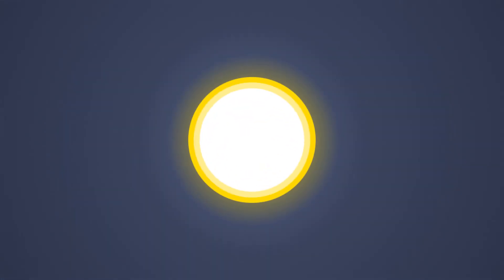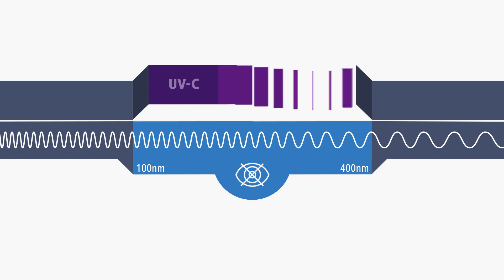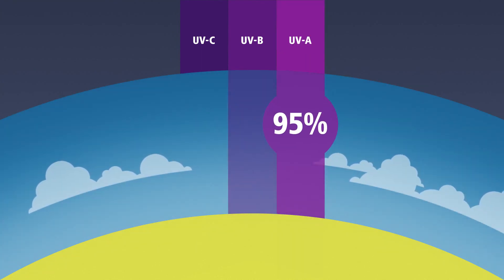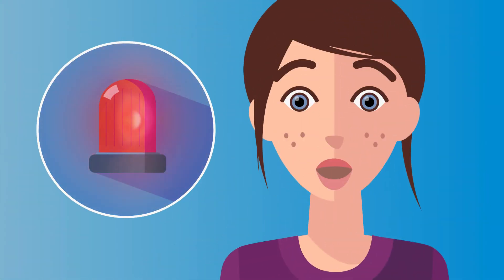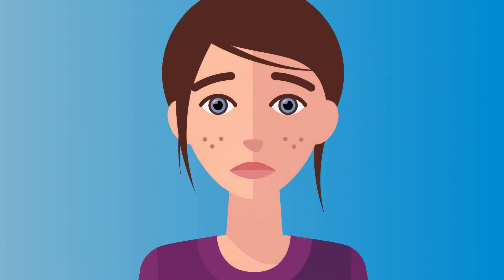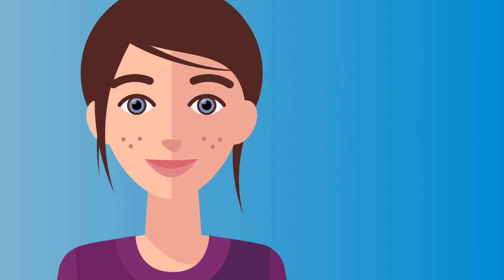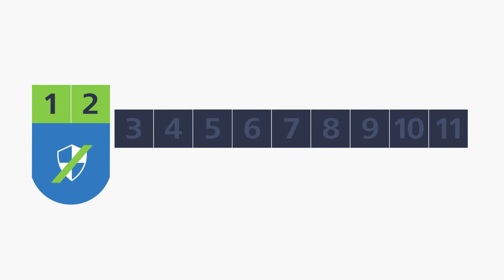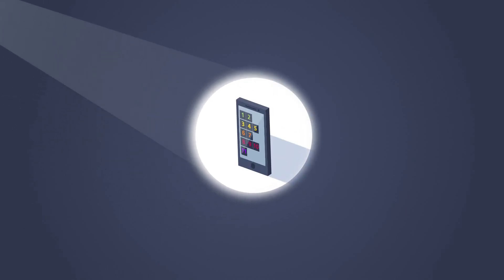UV Light and What It Means for Us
Exposure to sunlight means exposure to UV radiation…this can be both good and bad.  One one hand, UV light has benefits like vitamin D and on the other hand, it can also be very harmful to our skin and especially our eyes.  Learn more about UV light, UV index and UVA, UVB, and UVC radiation, as well as their effects on us.